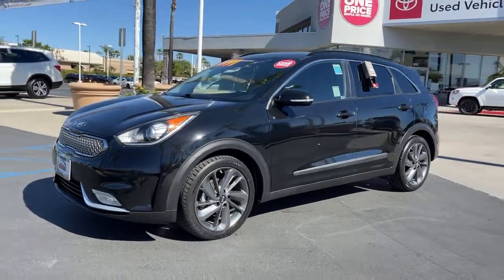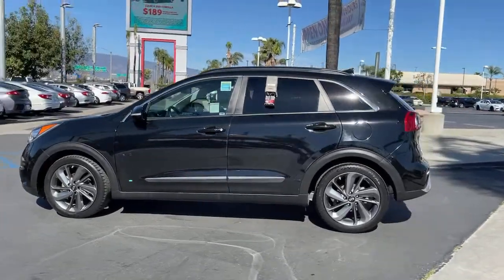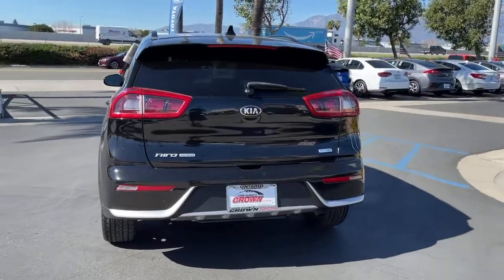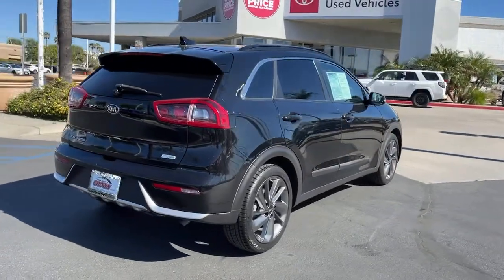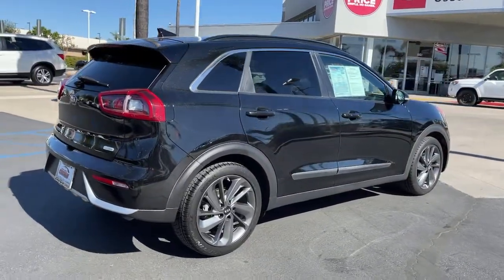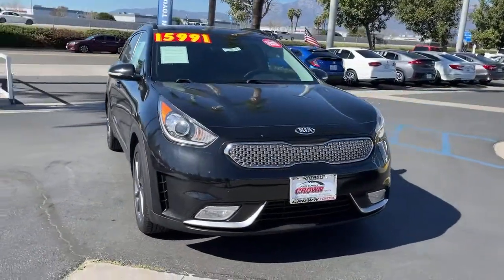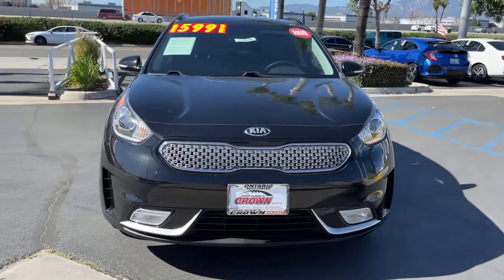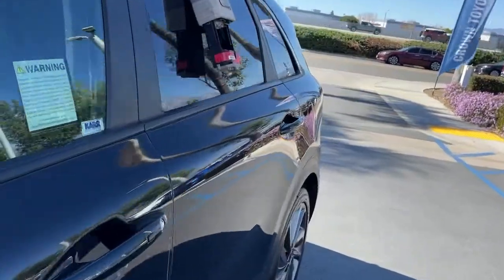2017 Kia Niro used, Ontario, Corona, Riverside, Chino, Upland, Fontana, CA 2090199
2017 Kia Niro

Crown Toyota
1201 Kettering Drive

2017 Kia Niro EX Clean CARFAX. 1.6L I4.brCrown Toyota typically sells between 600 and 700 new vehicles every month making it a top five Toyota dealer in the nation! We get more clean, one owner trade-in vehicles than any dealer in the Inland Empire! Most car dealers have to buy their inventory from rental car companies or auctions. The vehicles that end up at auctions are usually those that other dealers have rejected for some reason. We rarely need to go out and buy inventory for our used car department. Please stop by soon and check out our huge selection of clean, one owner cars, trucks, vans and SUV's. Many of which are Toyota Certified with low interest financing and a great warranty built in! Shop the smart way at John Elway's Crown Toyota! At John Elway's Crown Toyota we focus on what's really important - your experience. One Price, Simple, No Games.brbrAt John Elway's Crown Toyota we focus on what's really important - your experience. Our One Price, Simple, No Games philosophy takes the hassle and frustration out of buying a vehicle. We monitor the market for what each vehicle is actually selling for after all the hours of back and forth negotiation. Then we post one price - our BEST price - on every vehicle upfront, saving you time and frustration. John Elway wants to be ''YOUR''Toyota dealer.